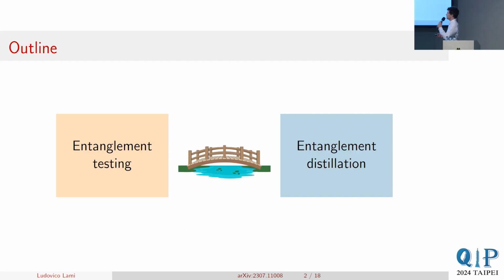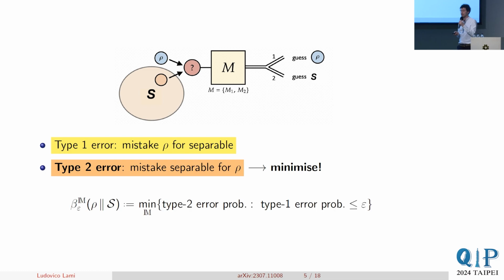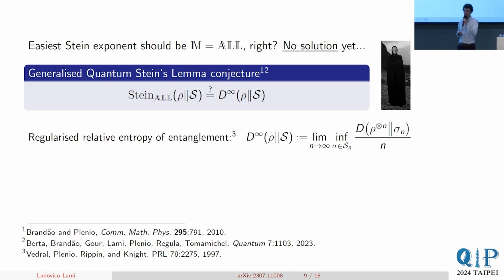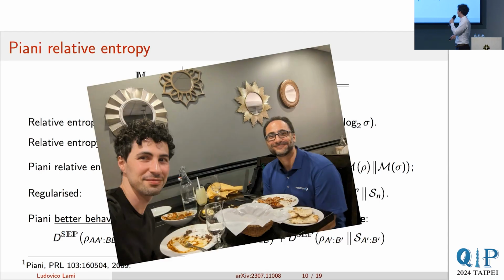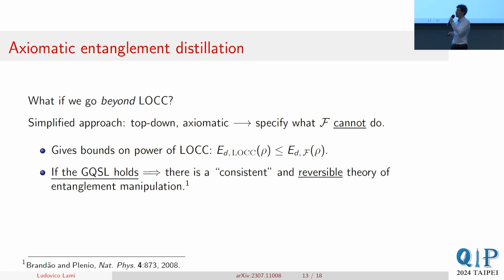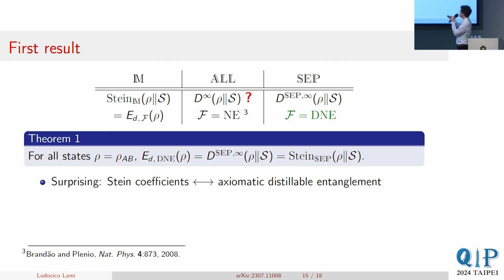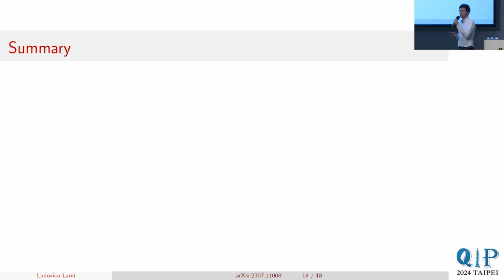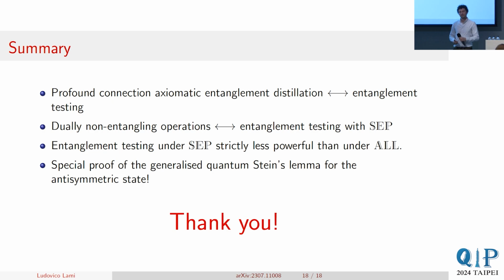0119_1530_IT_Connecting entanglement distillation and entanglement testing with restricted